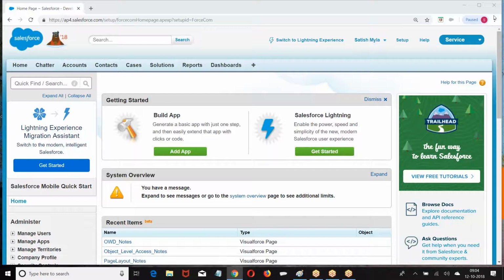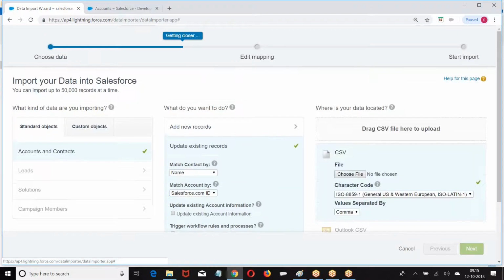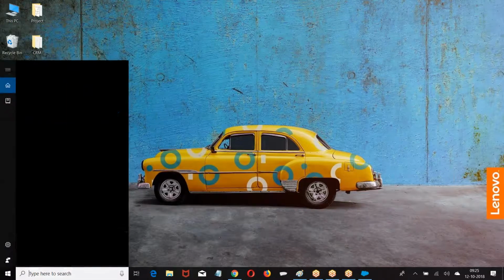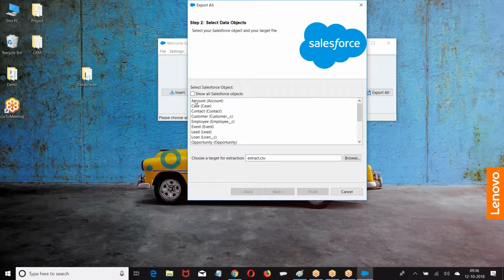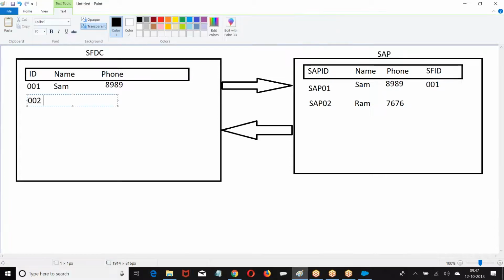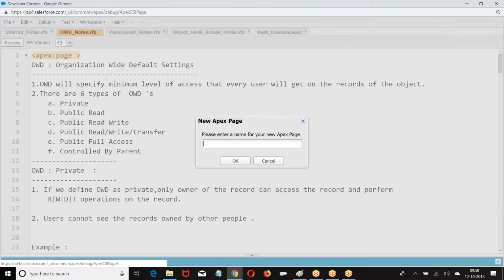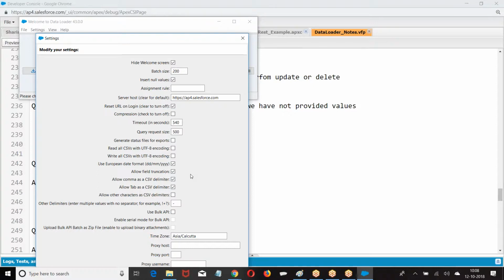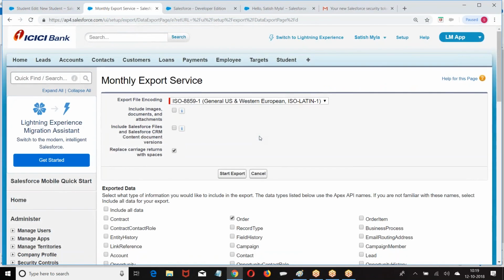Salesforce Data Management